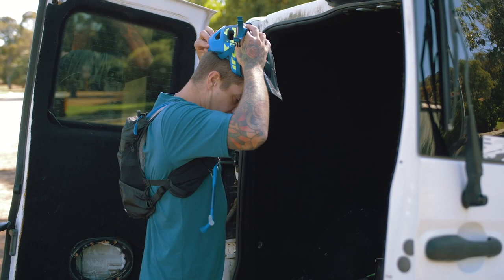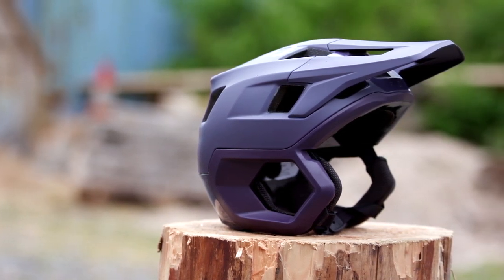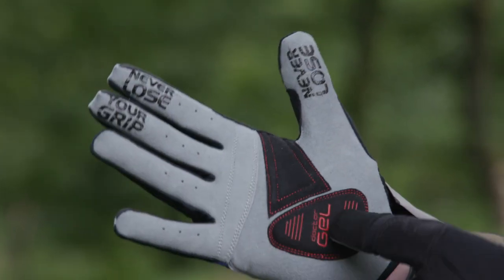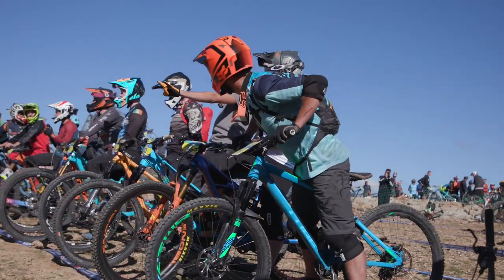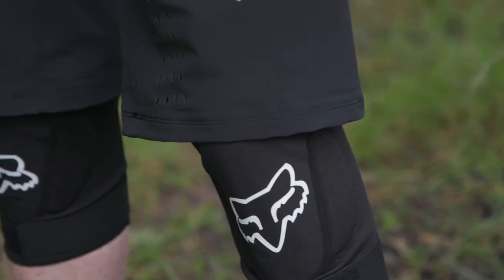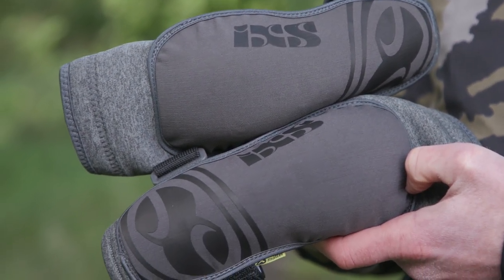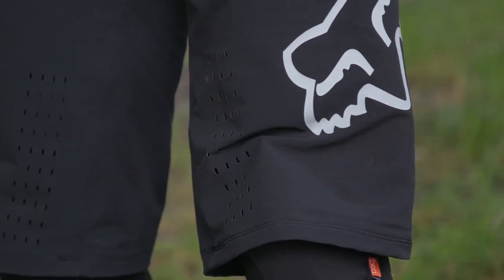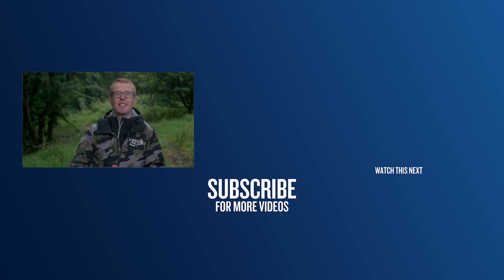What protection to wear for Enduro MTB | CRC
In this video, we are going to show you what MTB protection you need to consider for enduro riding or racing.

Enduro is the most exciting and accessible form of mountain biking - it’s just huge fun whether you’re a beginner or experienced mountain biker. While all you really need is a bike, crashes can and do happen so it pays to invest in some protection to keep you as safe as possible and ensure you can keep riding and having fun.

Here then are some top protective items to consider for your enduro outfit. The list here equally applies to casual trail riding or mountain bike holidays as it does for enduro racing.

ABOUT US
1. Our huge range and convenient delivery options give you access to whatever you need, so you can worry less and get out there and ride.
2. Our unrivaled expertise allows us to bring you the best bikes, clothing, and equipment for you to enjoy your bike-time better.
3. We stock top-quality products at the best possible price (because you always need spare cash for the post-ride coffee and cake).

CHAPTERS
00:00 - Intro
00:37 - Helmets
02:08 - Gloves
02:55 - Goggles
03:29 - Pad Up?
04:30 - Knee Pads
05:12 - Elbow Pads
05:35 - Back, Spine, Chest Protection
06:35 - Shorts
07:09 - Shoes
07:38 - Outro